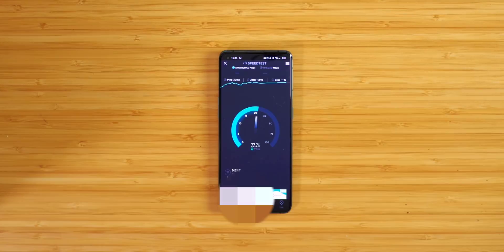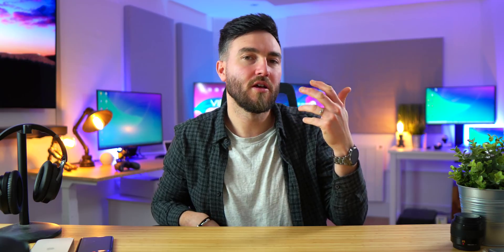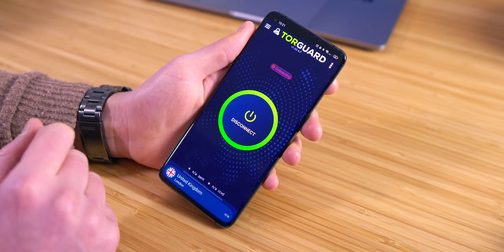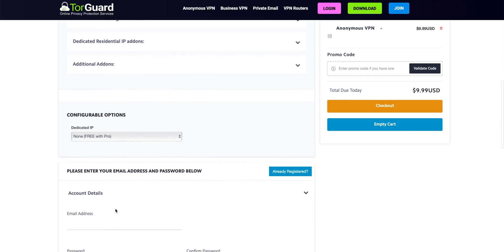Best VPN 2022! - DON'T Buy Until You've Seen THIS!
Best VPN 2022! Top 5 virtual private network services, in no particular order:

This video is a review and tutorial walkthrough of, in my opinion, the TOP 5 Best VPNs to use in 2022. I showcase the features, setting and setup of all 5. I personally don't trust 100% completely free VPN services, so this review includes the top / best paid VPN services in my opinion for 2022, for Android, iPhone / iOS, Mac OS, PC / Windows 10, Linux, and streaming services like Netflix, Firestick / Fire TV devices!

Chapters:

0:00 Why use a VPN? & how I have chosen my favorite!
1:13 - 1st VPN
3:56 - Video Sponsor
5:58 - 2nd VPN
8:53 - 3rd VPN
10:16  -4th VPN
12:30 - 5th VPN
13:49 - Conclusion and a KEY thing to note!